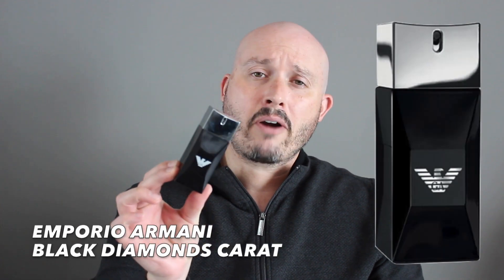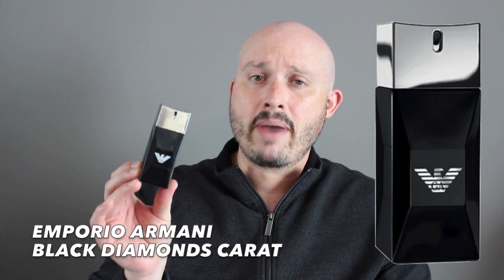GET THIS!!! - Emporio Armani Black Diamonds Carat for HIM fragrance/cologne review - sexy cologne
Emporio Armani Diamonds Black Carat for Him by Giorgio Armani is a Woody Spicy fragrance wand was launched in 2011.